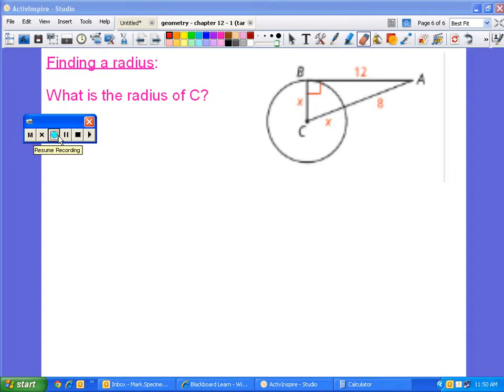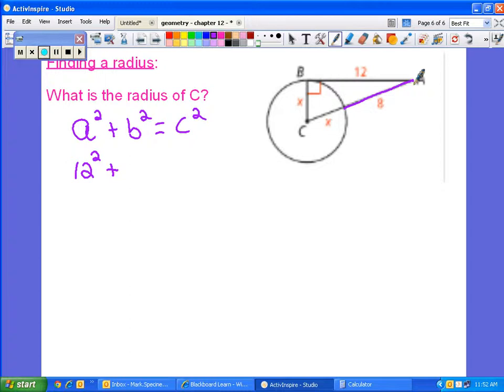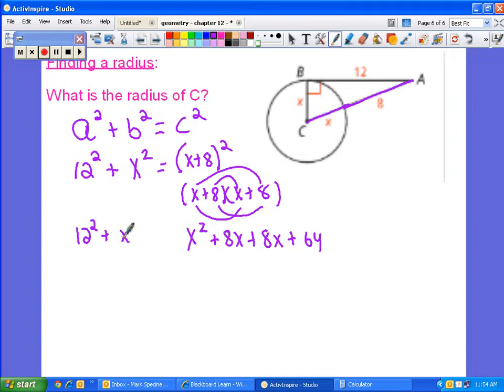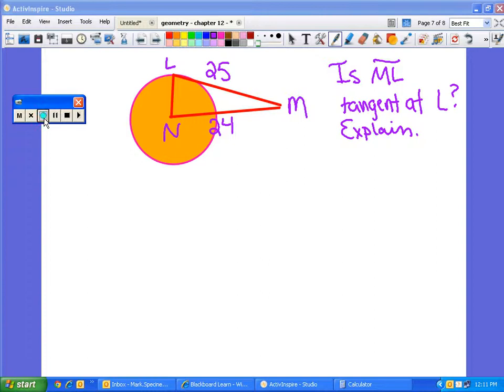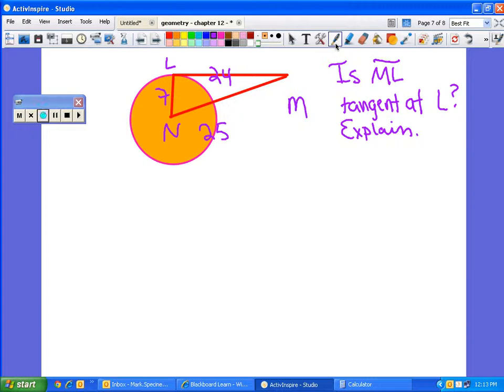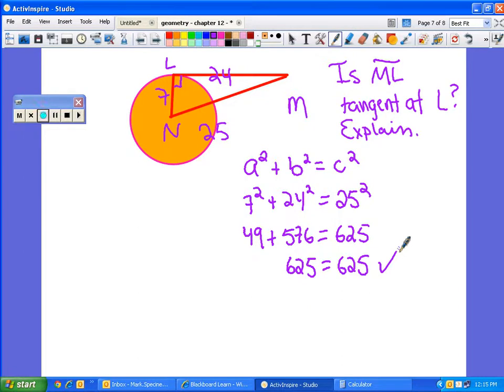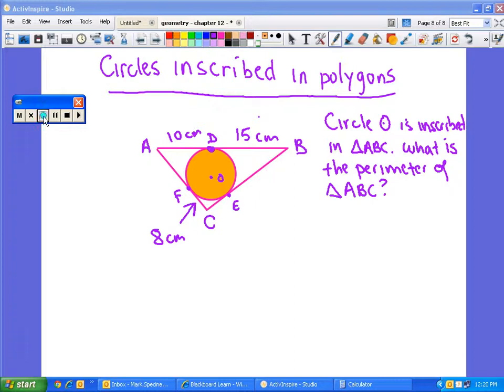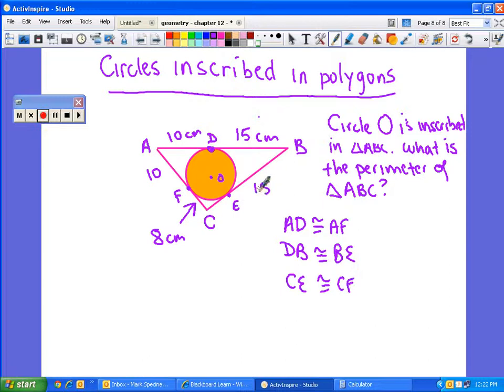video lesson geom 12 1 tangent lines day 2